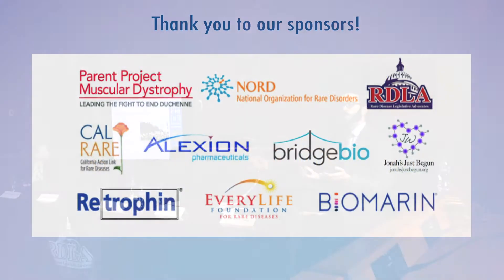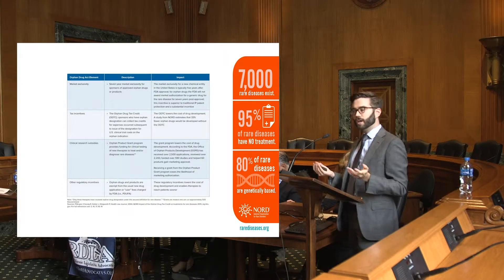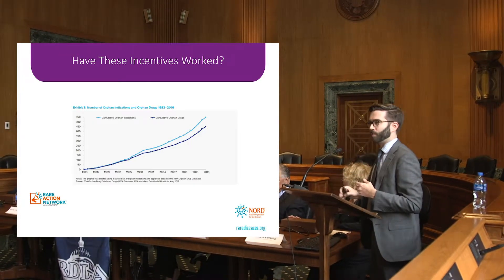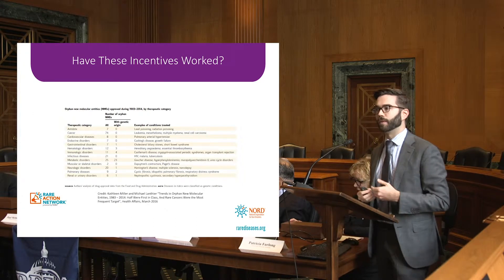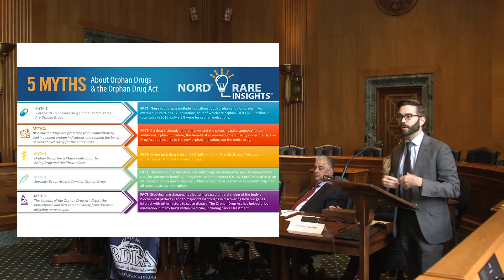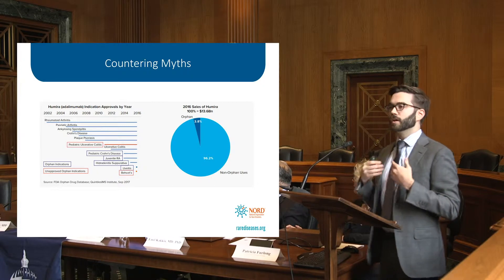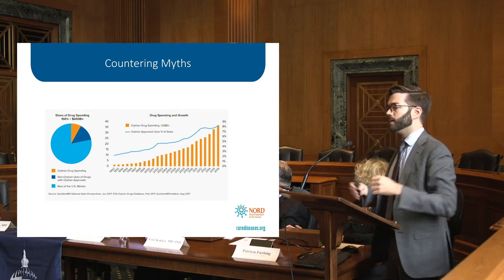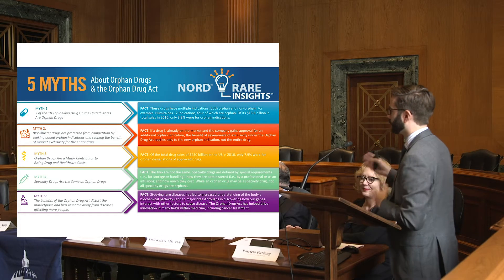Paul Melmeyer, MPP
Paul Melmeyer, MPP, Director of Federal Policy, National Organization for Rare Disorders